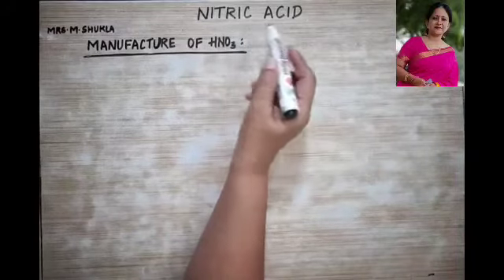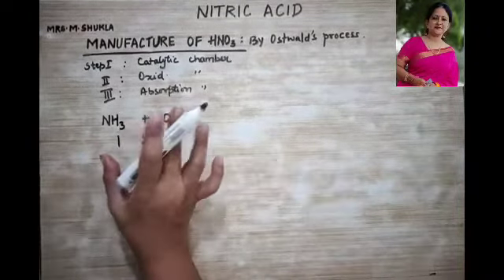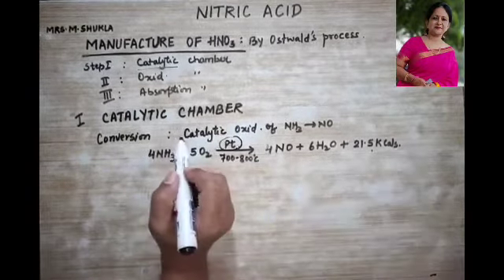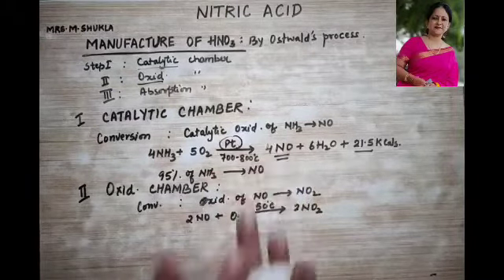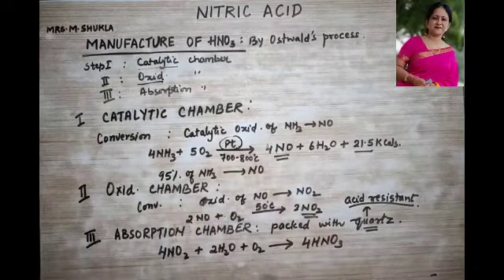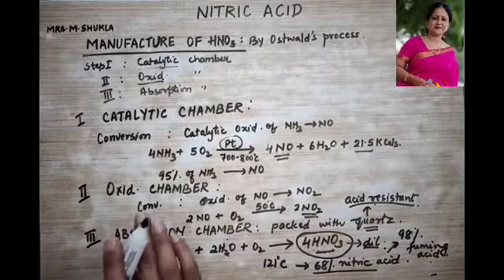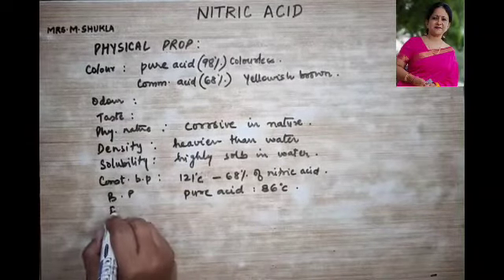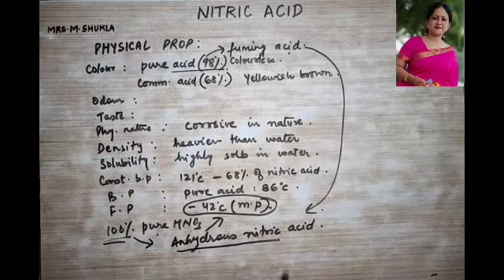PhysicalPropertiesOf Nitric Acid,Manufacturing.Explained Strictly According to the ICSE Board.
This Explanation Covers Every Aspect Of Your Marks Gaining In the Board Examination.